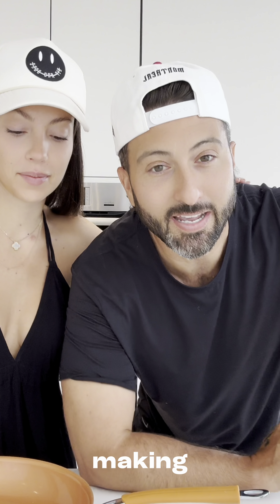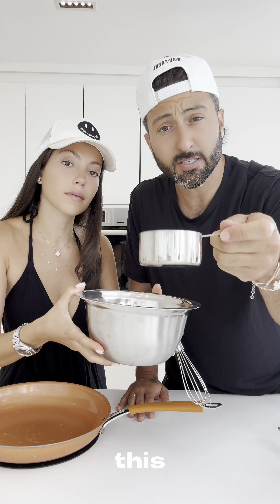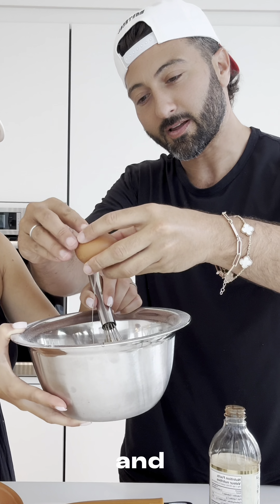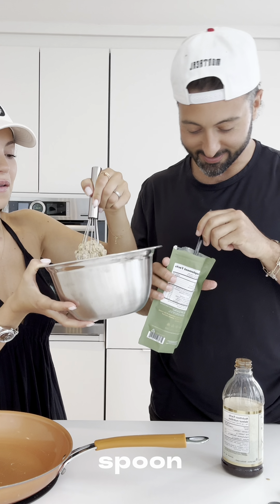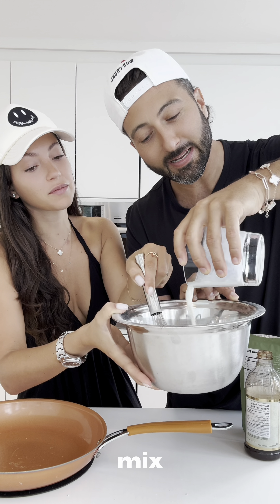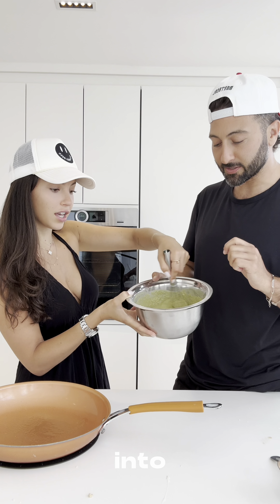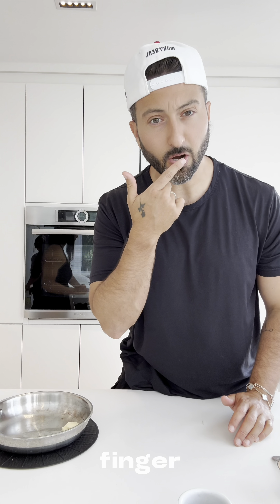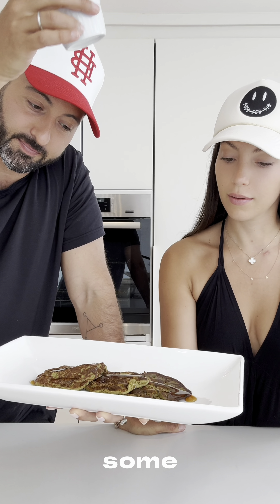Upgrade your breakfast with Alcami Matcha Pancakes!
Start your morning right with our delicious and energizing Alcami Matcha Pancakes! Packed with the powerful benefits of matcha, these pancakes are not only fluffy and tasty but also provide a natural boost to your day. Learn how to make these easy and nutritious pancakes in just a few minutes. Perfect for breakfast or brunch, they’ll quickly become a favorite in your home.

*Ingredients:*
- 1 ½ cups all-purpose flour
- 3 ½ teaspoons baking powder
- 1 teaspoon salt
- 1 tablespoon sugar
- 1 tablespoon Alcami Matcha
- 3 tablespoons melted butter (use plant-based butter for a dairy-free option)
- 1 egg
- 1 ¼ cup almond milk (plain or vanilla)
- 1 tablespoon vanilla extract
- Cooking spray or similar

*Instructions:*
1. In a large bowl, mix together the flour, baking powder, Alcami Matcha, salt, and sugar.
2. Whisk in the melted butter, egg, almond milk, and vanilla extract until well combined. Let the batter rest for 5 minutes.
3. Preheat a large skillet over medium-high heat. Spray with cooking spray or use butter/oil as preferred.
4. Pour about ¼ cup of batter into the hot skillet for each pancake.
5. Cook for 2 to 3 minutes, until bubbles appear on the sides and center of each pancake. Flip and cook until golden brown, about 1 to 2 more minutes.

*Health Benefits:*
Alcami Matcha is rich in antioxidants, supports calm focus, boosts energy, and enhances overall well-being. Enjoy these pancakes as a delicious way to incorporate these benefits into your breakfast.

Join us in making these incredible pancakes and start your day with a natural, healthy energy boost.